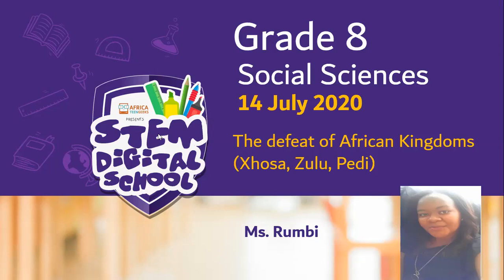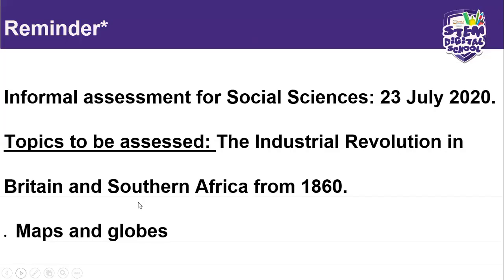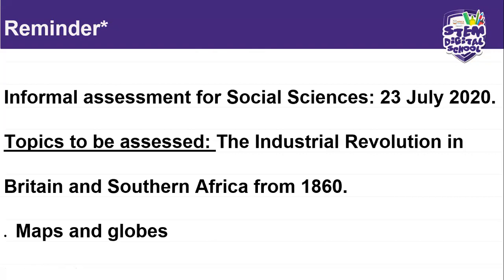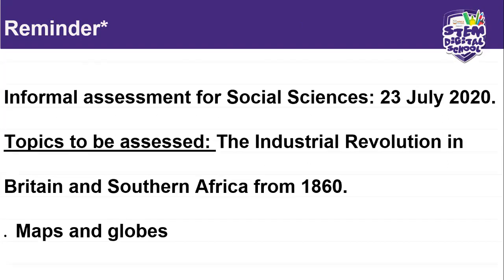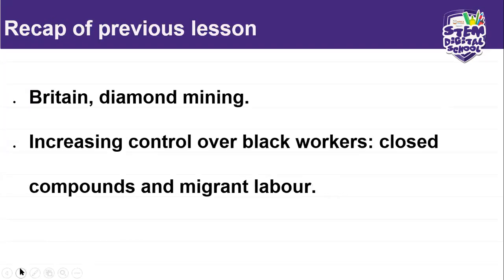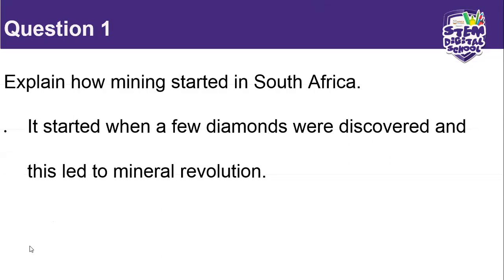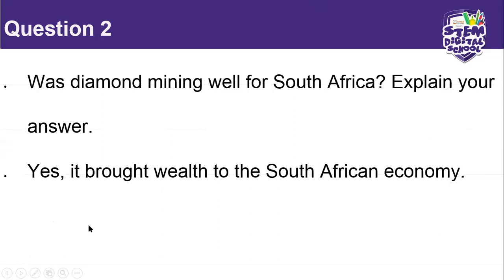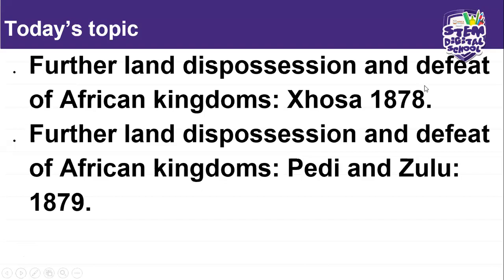Grade 8 - social sciences | 14 July 2020 | The defeat of African Kingdoms ( Xhosa, Zulu and Pedi )